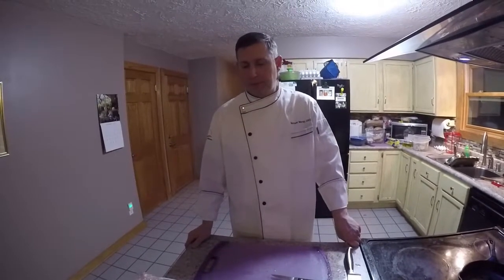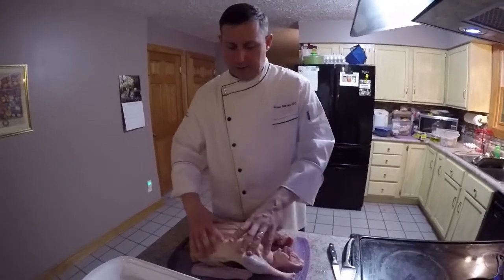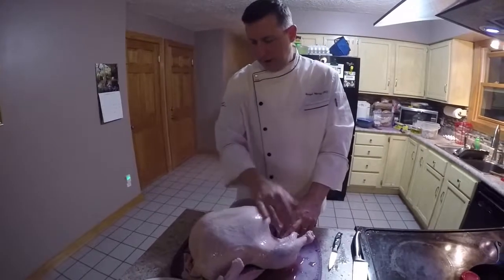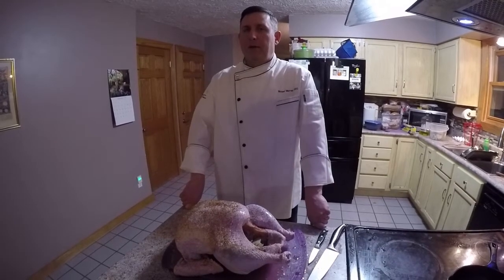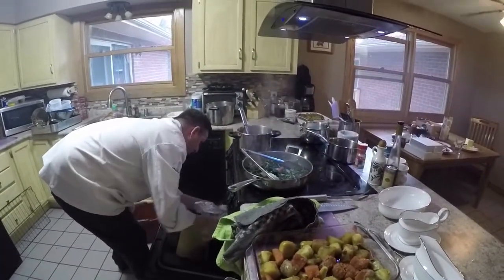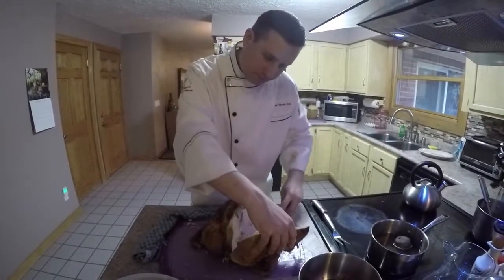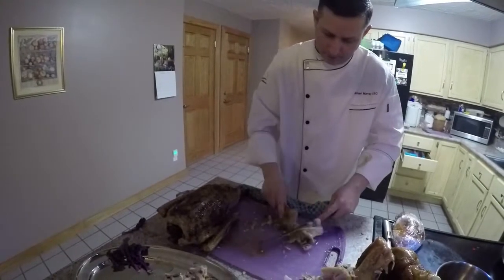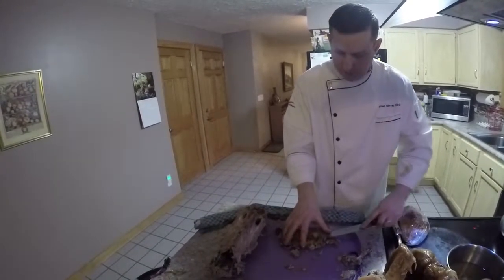Holiday Cooking Part 4: Goose and Turkey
The highlight of the holiday dinner!!  This video is focused on cooking a goose and a turkey!  Great meal ideas just in time for Christmas!  Enjoy!

Going to do a little Christmas shopping on Amazon?  Click this link and I get a little commission from them (at no extra cost to you):